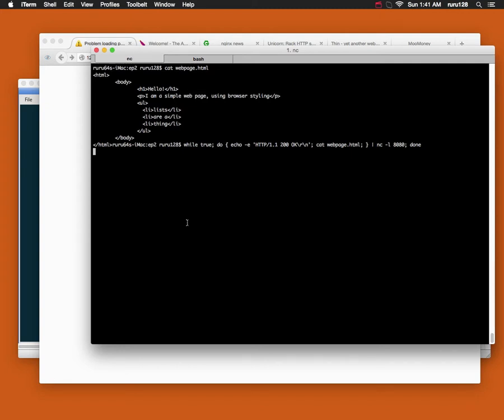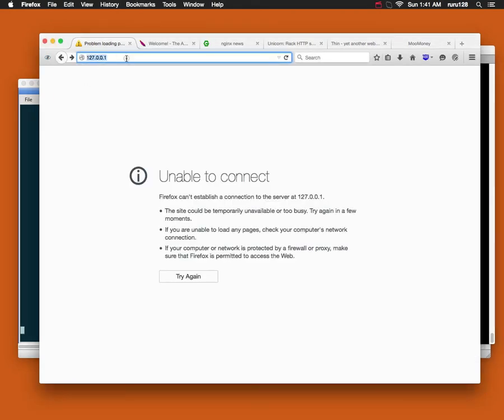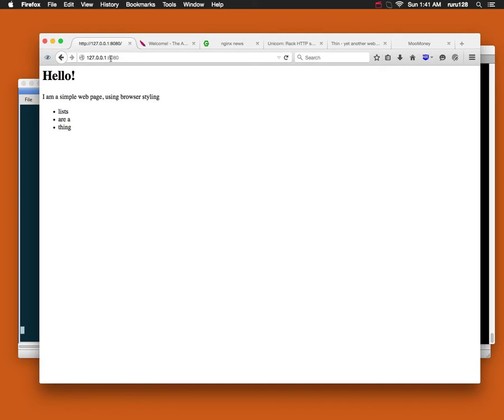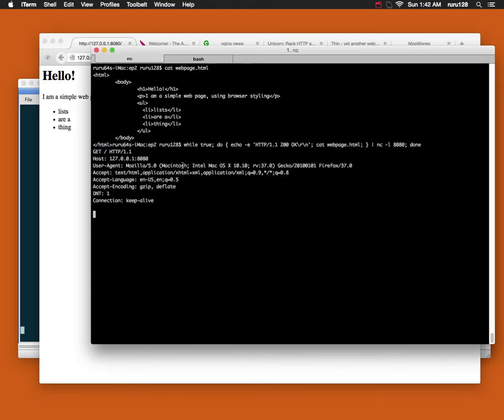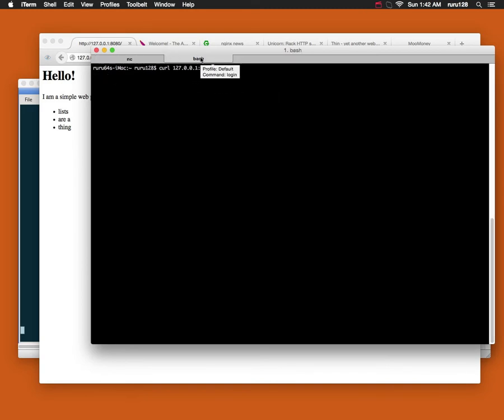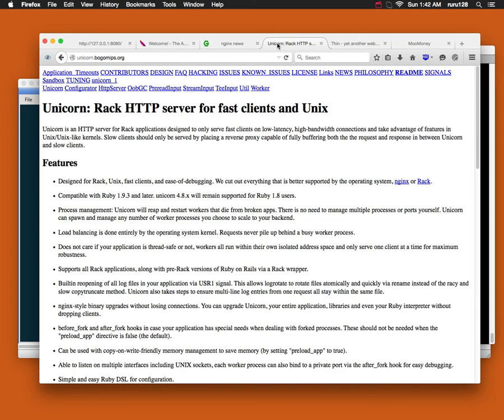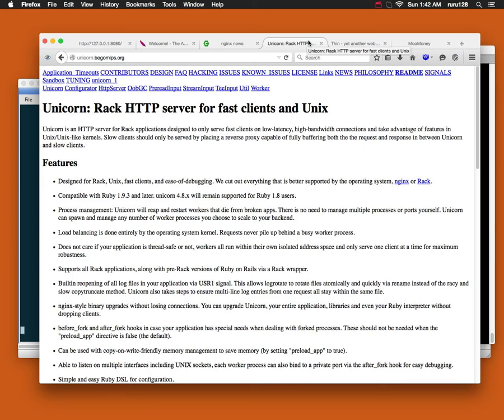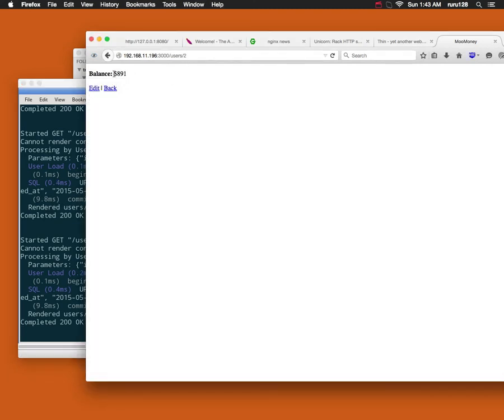Basics #9: Webservers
Here, we go over webservers.